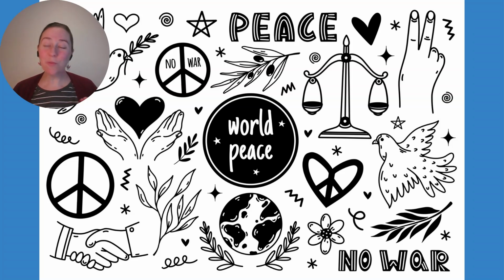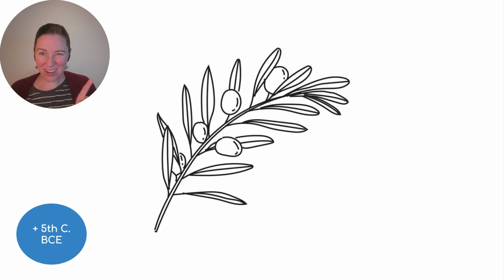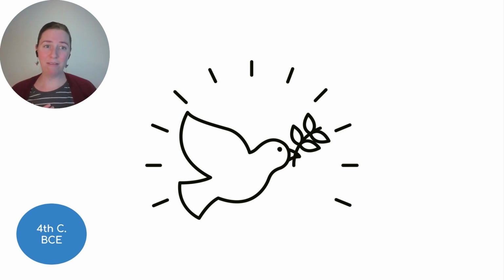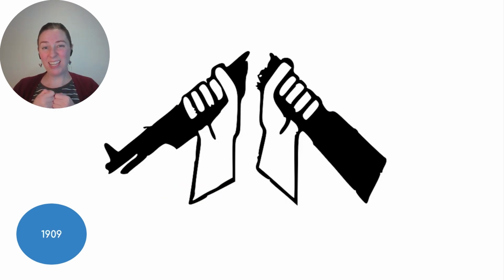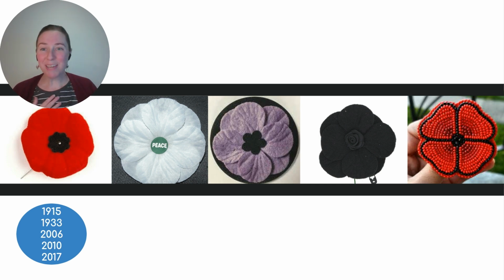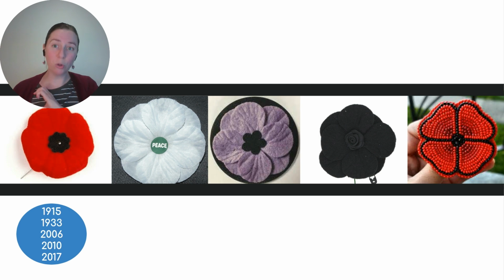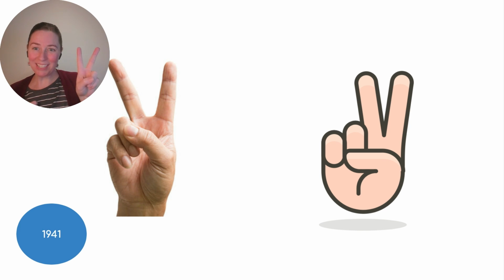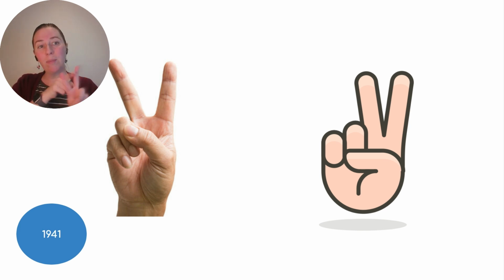Symbols of Peace Grade 5 and 6